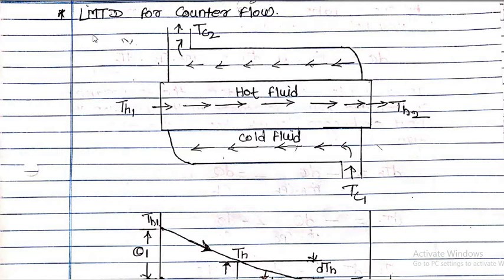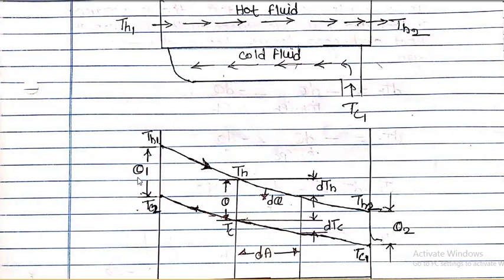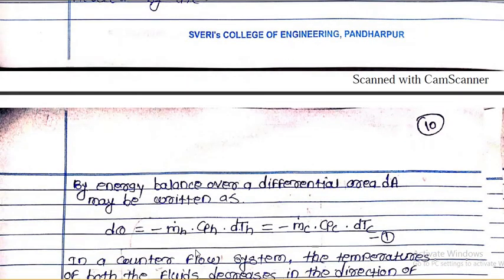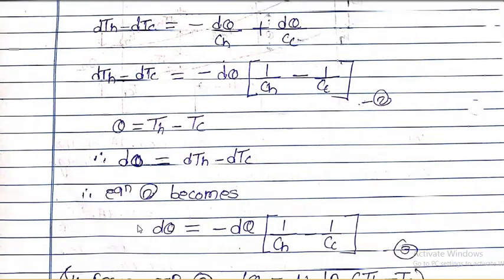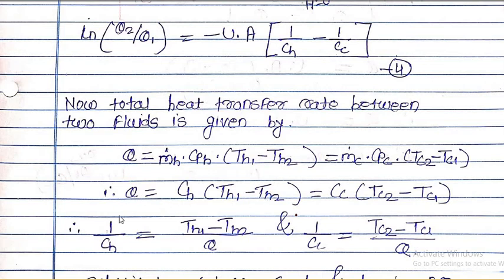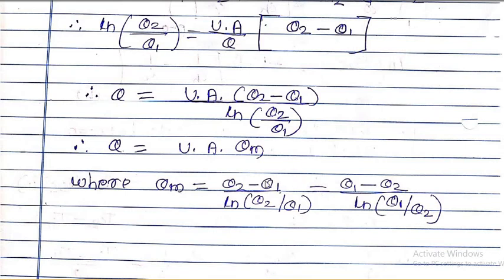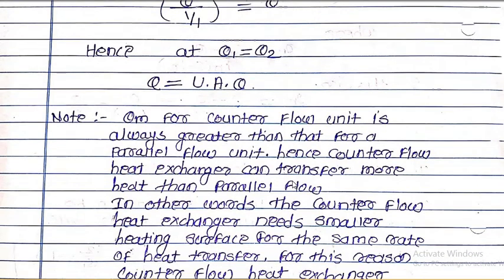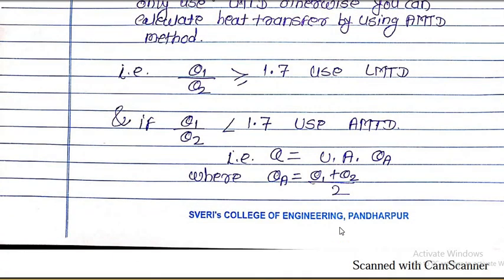Chapter-06_ Heat Exchangers LMTD for Counter flow heat exchanger& special cases of LMTD_Prof.VRC